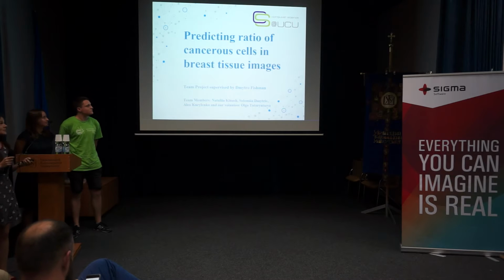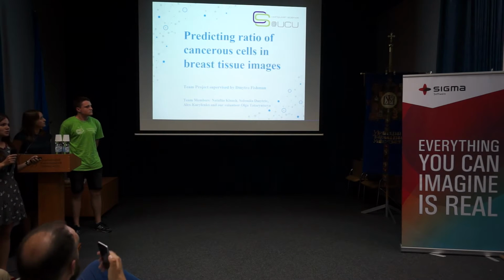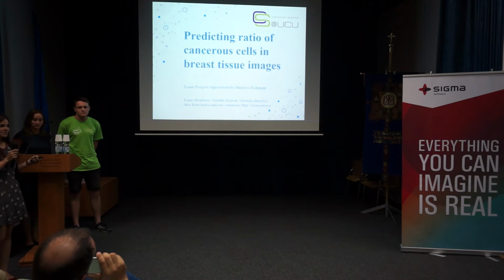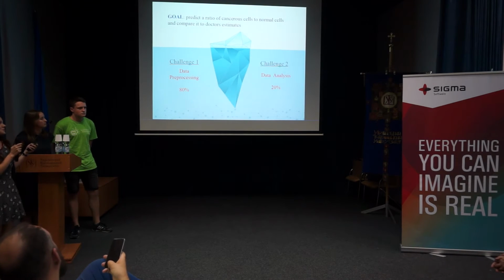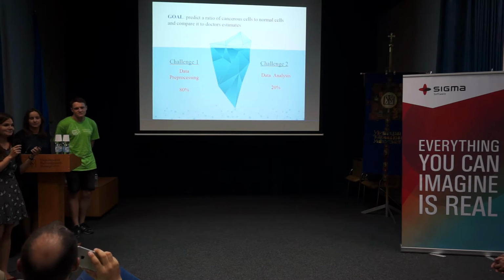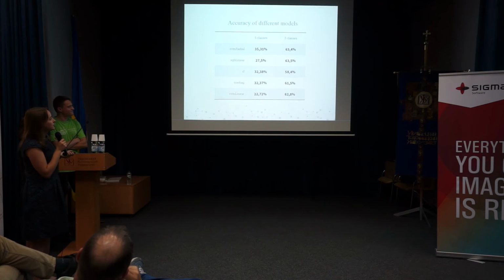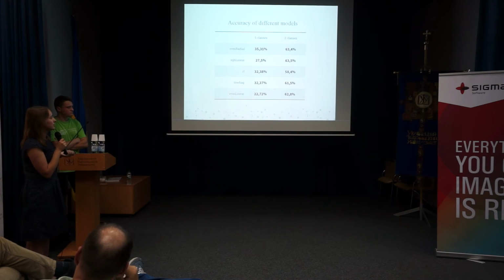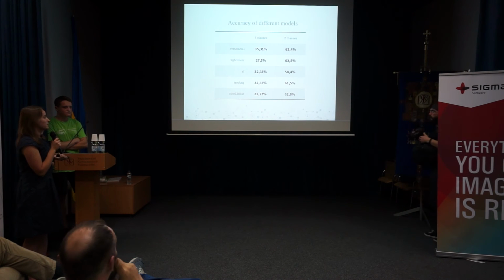Predicting ratio of cancerous cells in breast tissue images - Project presentation at LvCS 2016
This project was completed during the Lviv Data Science Summer School 2016 The project supervisor - Dmytro Fishman. The project goal was to apply state of the art machine learning and image processing methods for distinguishing between cancerous and normal cells based on images of breast tissue. The ultimate goal of the project is to predict a ratio of cancerous cells to normal cells and compare it to doctors estimates.